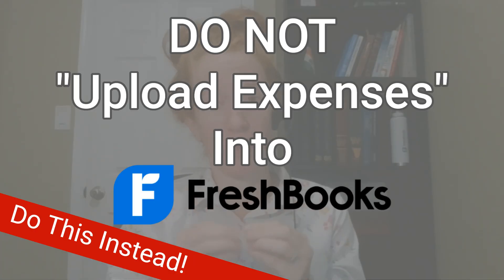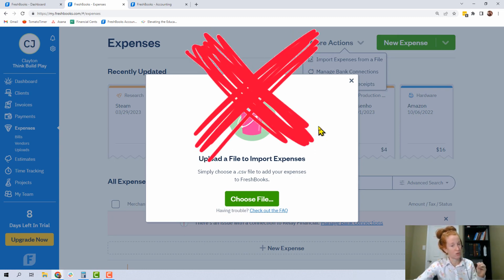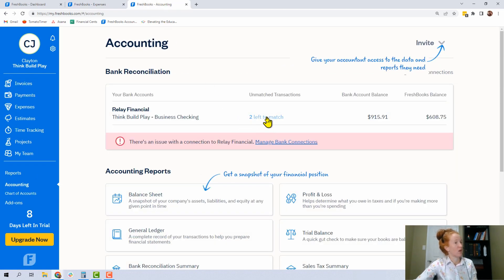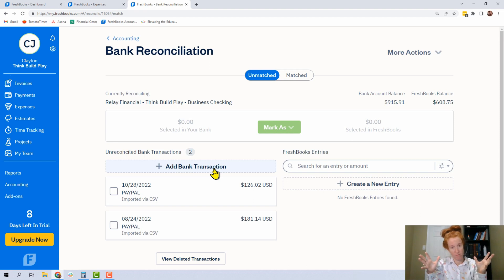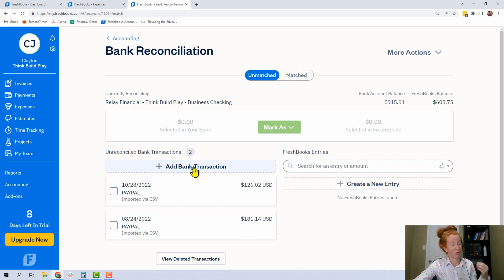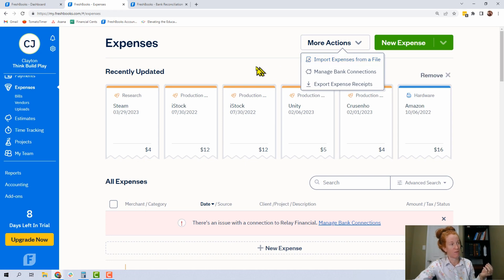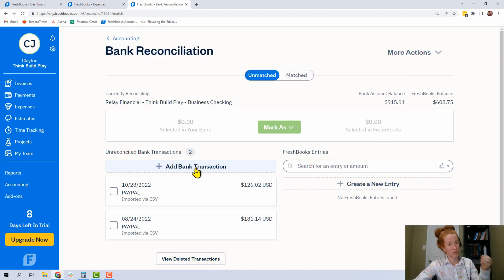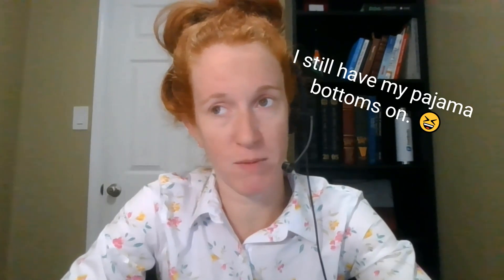The right way to upload expenses to FreshBooks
DO NOT upload expenses to FreshBooks from the expenses tab if your bank is connected.